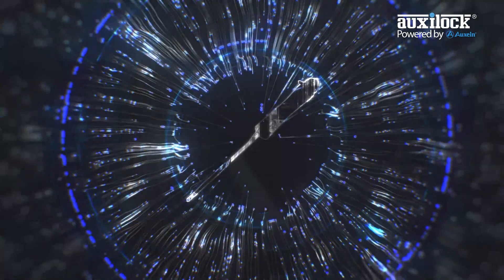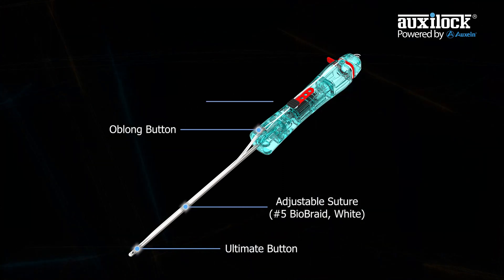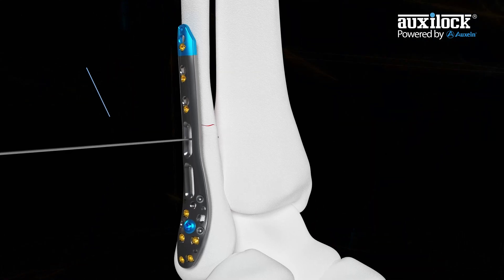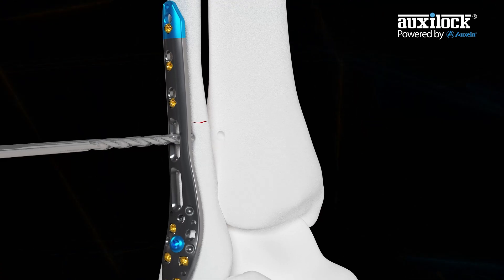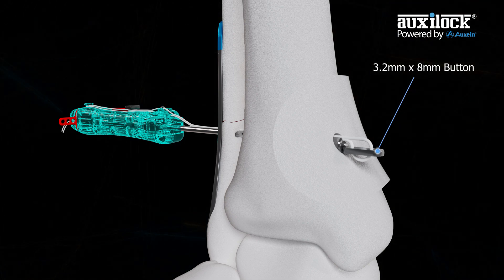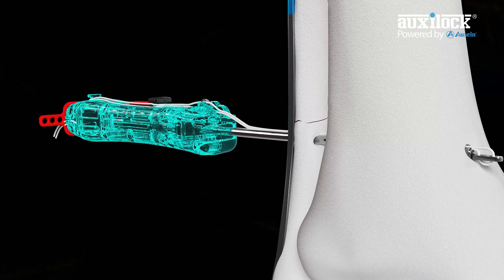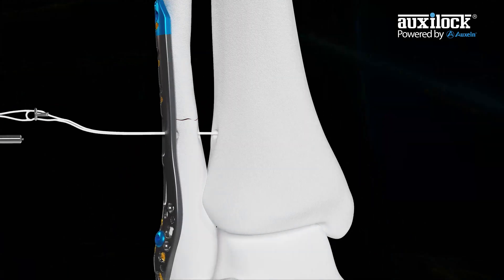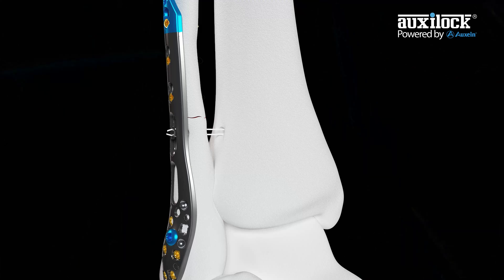Advance Syndesmosis Ultimate Kit | Launch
The Advance Syndesmosis Handle implant system features a unique delivery mechanism that allows the user to insert a Syndesmosis implant without pulling a needle through the medial skin.

The Advance Syndesmosis Handle implant system also features a new trocar style drill bit that reduces skiving off the fibula when drilling in the transmalleolar plane 30˚ anterior to the coronal plane.